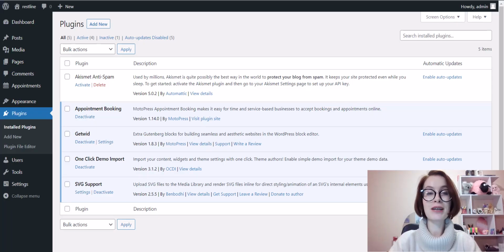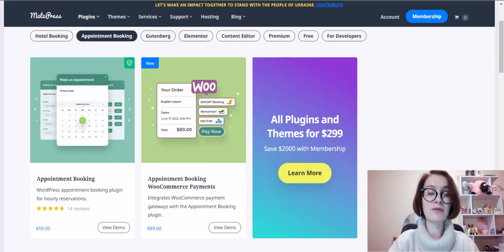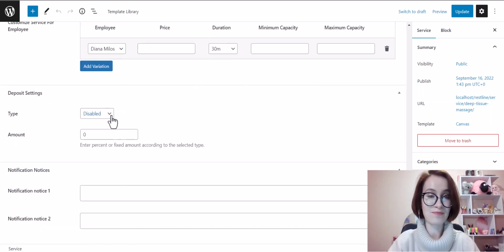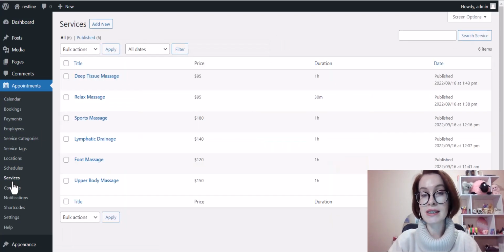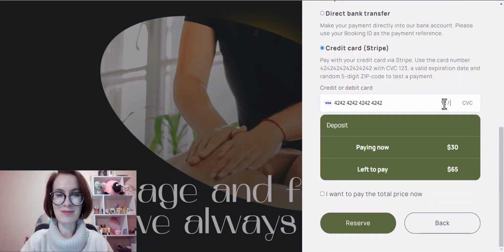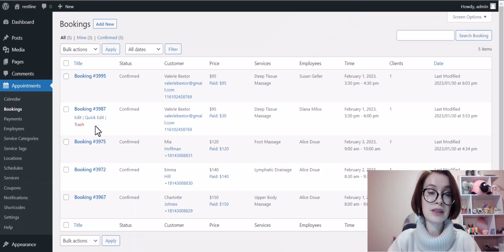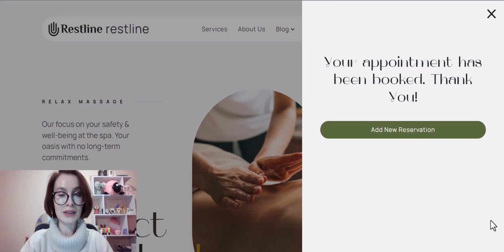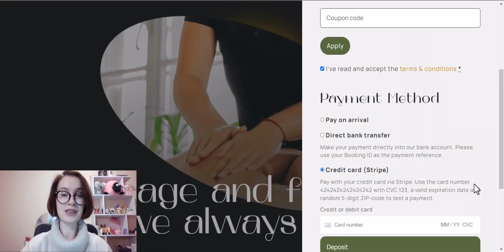Allow Clients to Pay a Deposit since Appointment Booking 1.14.0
How to make clients pay a deposit instead of a full cost for booked services? In this video, you'll learn that it's really simple to enable an upfront deposit payment option on your WordPress website since Appointment Booking plugin version 1.14.0.

00:00 Intro
00:24 The aim and advantages of the new feature
01:40 The deposit types offered
02:08 Activating the deposit
02:45 The booking submission process
03:36 Taking a closer look at the booking and payment details
04:10 A use case when services with and without a deposit price in one cart
04:35 Payment methods the deposits will work with
04:46 Wrapping up